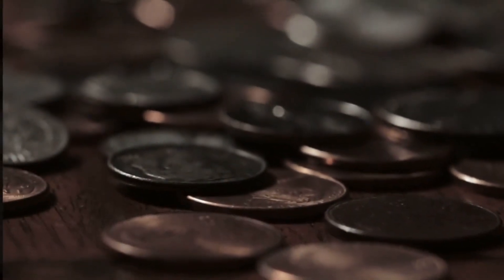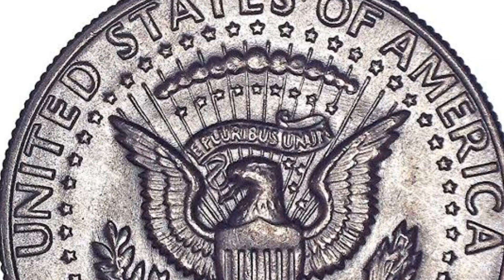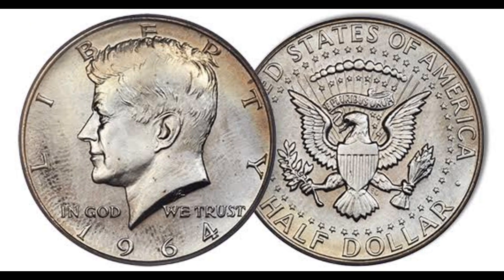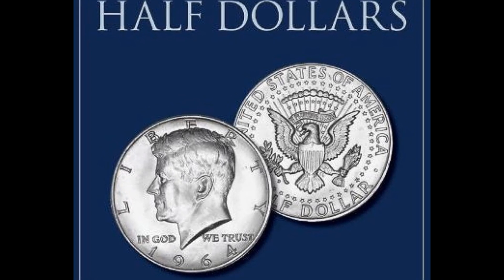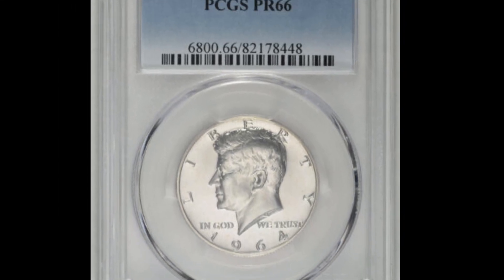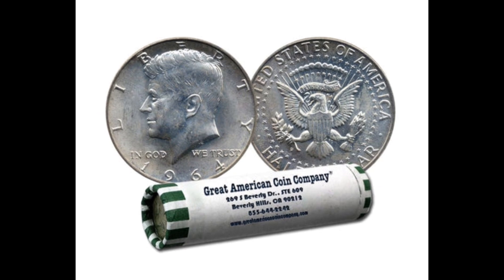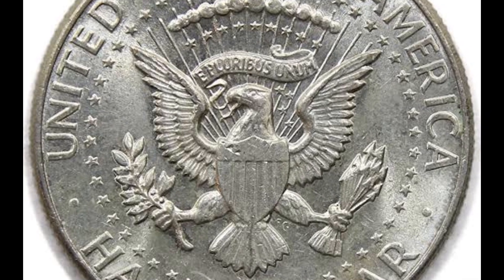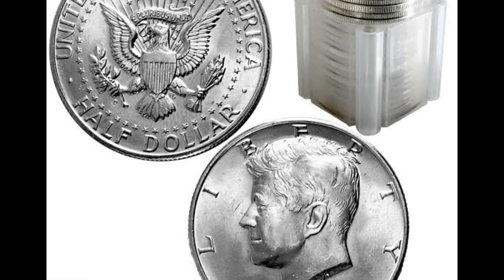$156,000.00 Kennedy Half Dollar Coin! COINS WORTH MONEY